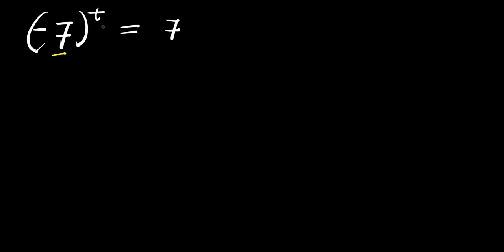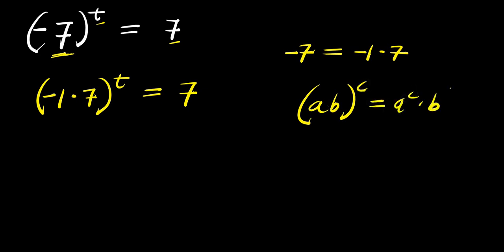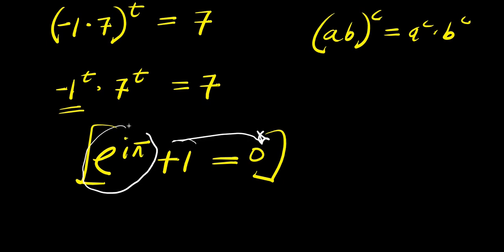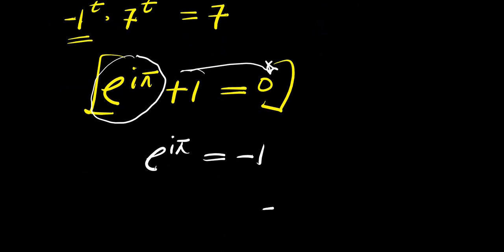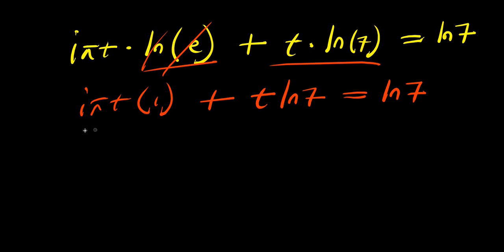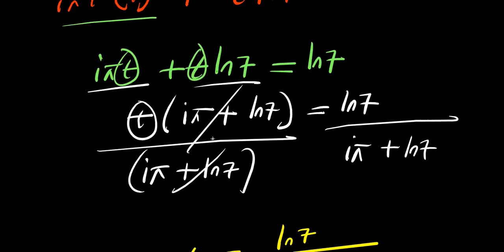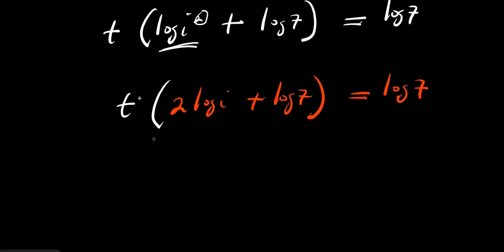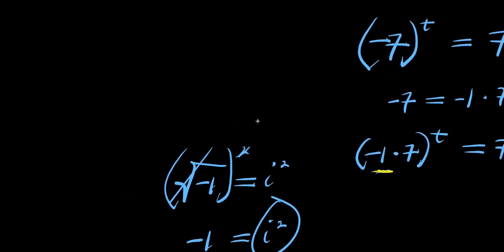OLYMPIADS || How to Solve for t? || (-7